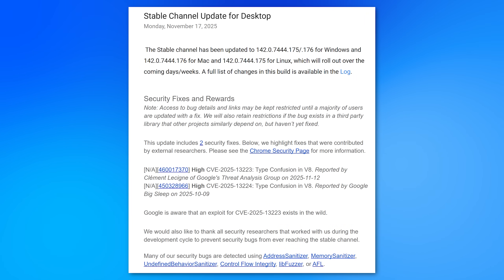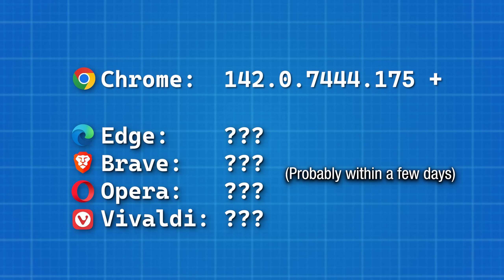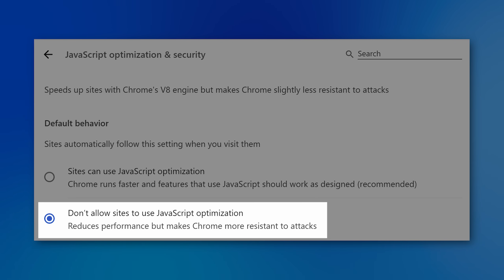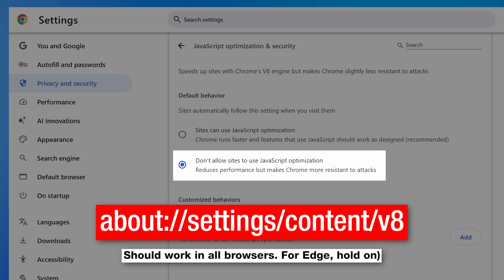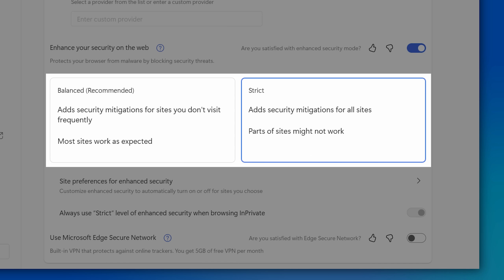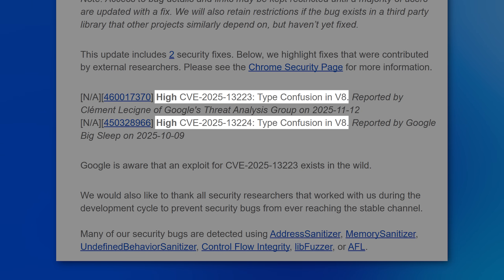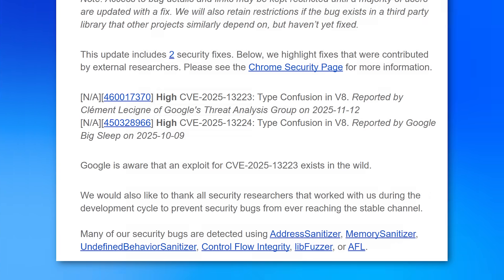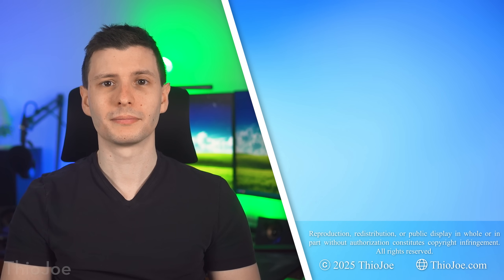🚨UPDATE NOW🚨- New Exploit Found in Chrome (Also Edge/Brave/Opera)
Patch now, a new zero-day exploit was just found in Google Chrome, Microsoft Edge, and other Chromium-based browsers.

Zero-day means it is being actively exploited right now.  So you'll want to ensure you update now to version 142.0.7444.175 or higher, no matter the operating system. The vulnerability is CVE-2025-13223 and unsurprisingly is in the terrible V8 just-in-time compilation engine. So I also talk about how to disable that.

Time Stamps:
0:00 - Intro
0:42 - How to Block the Exploit
0:42 - How To Block The Exploit Now
1:56 - More About The Exploit